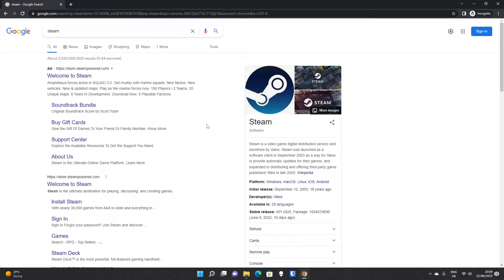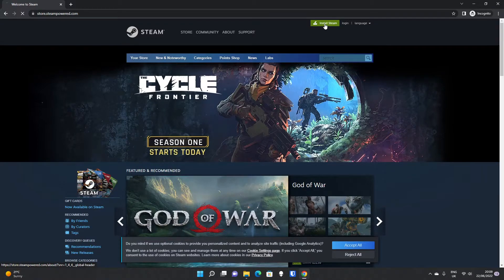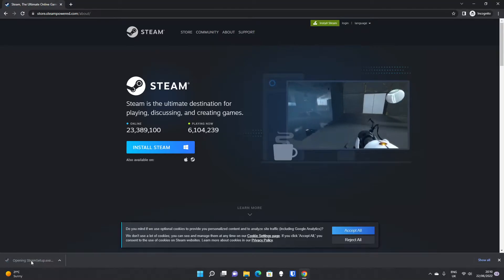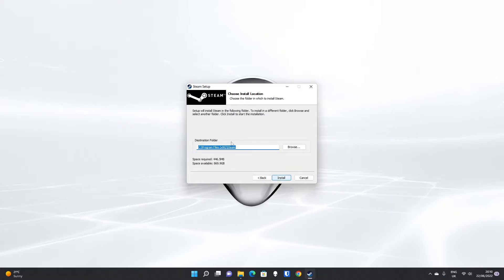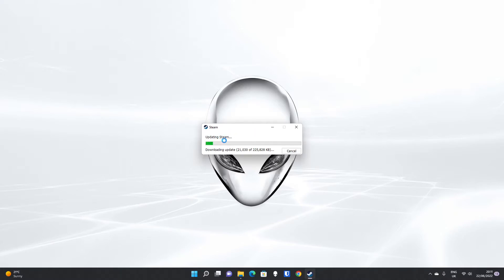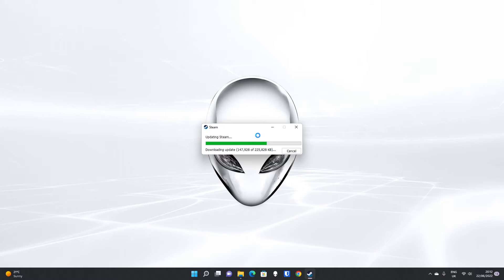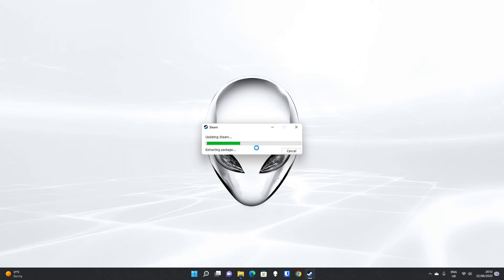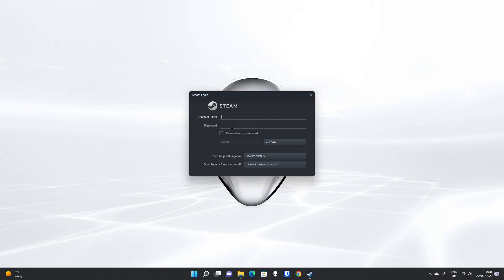How to Download and Install Steam on Windows 11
How to Download and Install Steam on Windows 11 guides you through obtaining the official Steam client installer from the Steam store and provides a step-by-step guide to the installation process to get you up and running with the Steam client on your computer and rapidly onto the important business of exploring your games library!

Whether you're new to Steam or a veteran installing your account on a new computer or secondary gaming machine, you'll be sure to be up and running in a matter of minutes with our quick yet comprehensive walkthrough.

Happy gaming!